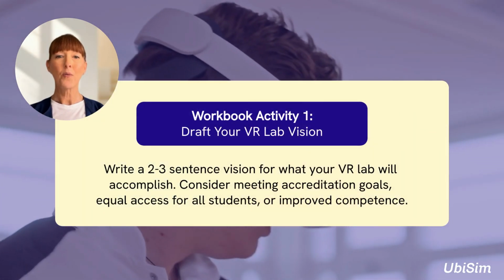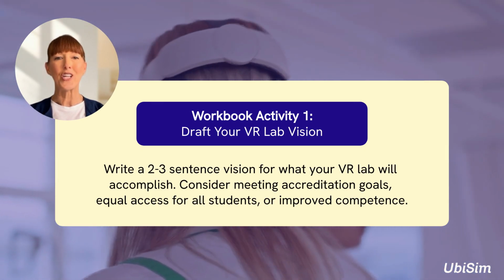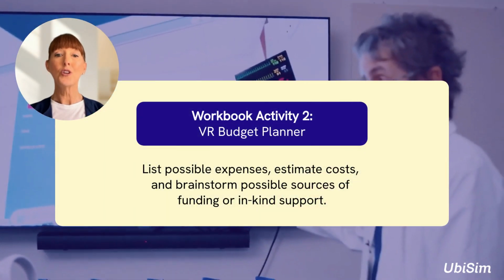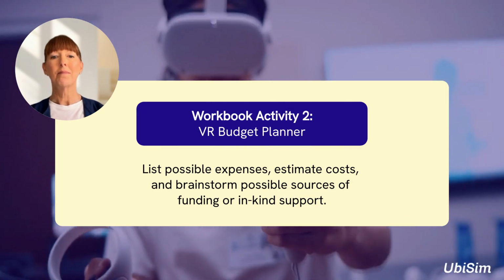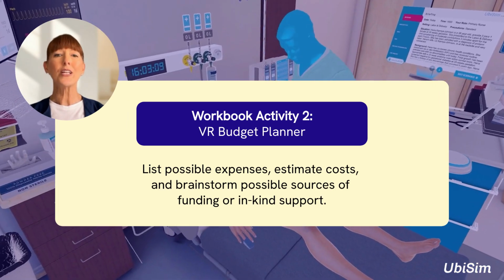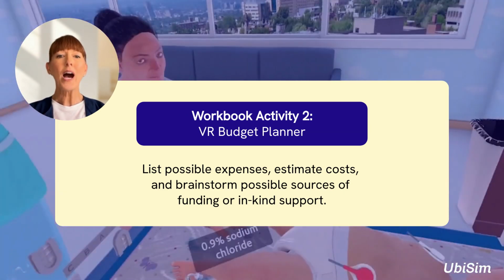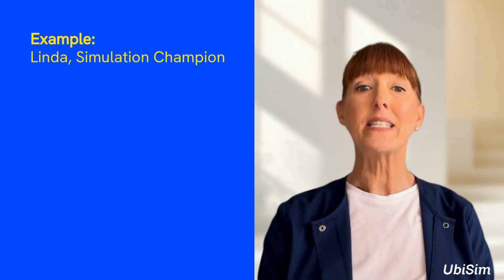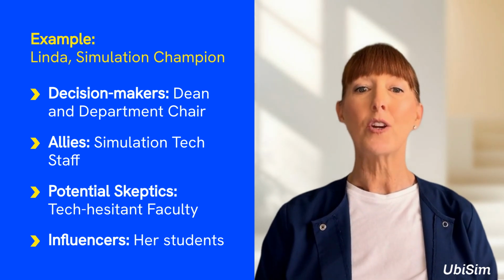Step Into VR Simulation | Part 2: Building the Foundation for Your Nursing Program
Welcome to Part 2 of Step Into VR Simulation: A Nurse-Led Guide to Implementation, the mini-series designed to help nursing educators and simulation champions confidently bring VR simulation into their programs.

In this episode, Maggie Major, MSN, RN, guides you through the essential steps to build a strong foundation for your VR nursing lab. You’ll learn how to:
✅ Draft a clear vision and strategic plan for your VR simulation program
✅ Outline a realistic budget and identify funding sources
✅ Engage stakeholders effectively with a stakeholder map
✅ Begin aligning VR integration with curriculum and accreditation goals

🎯 Workbook Integration:
Follow along with the Step Into VR Simulation workbook to draft your VR lab vision, plan your budget, map key stakeholders, and identify curriculum opportunities for VR. These practical activities help you turn your ideas into a concrete action plan.

💡 Why This Step Matters:
A solid foundation ensures your VR program is sustainable, scalable, and aligned with institutional goals. Strategic planning, budgeting, and stakeholder engagement set your program up for long-term success and faculty buy-in.

📌 Next Up: Part 3 – Designing Your VR Environment: Choosing Software, Hardware, and Setup Logistics